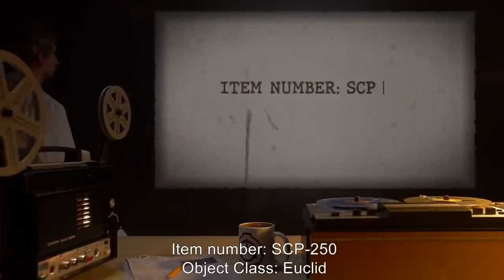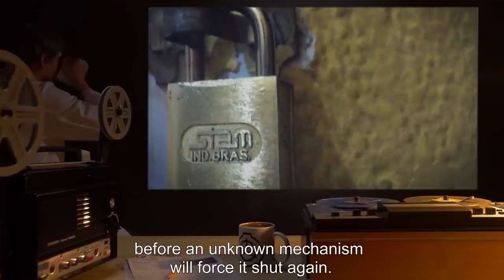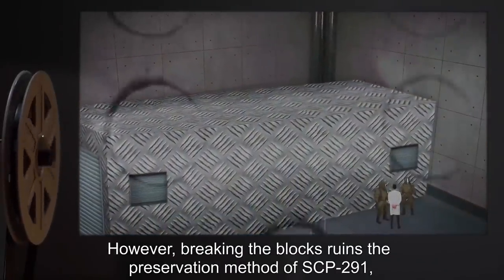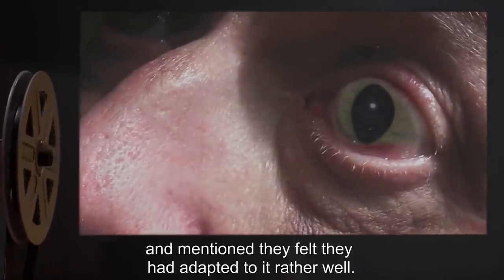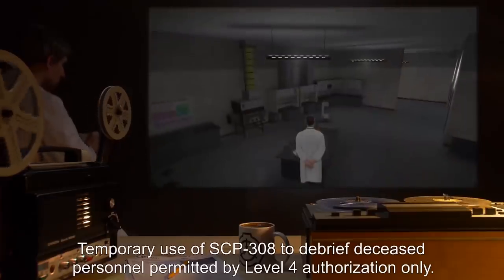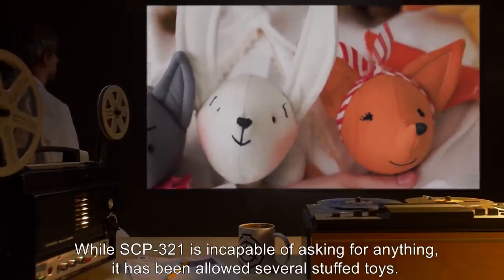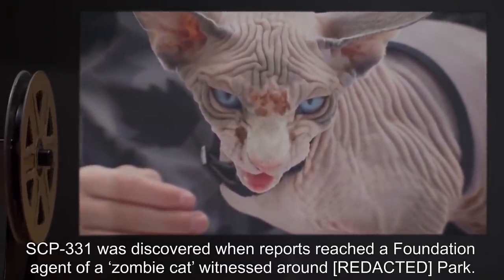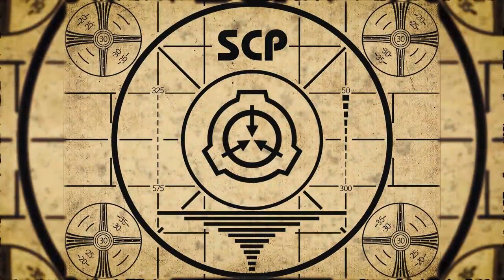Rejuvenating SCPs (SCP Orientation Compilation)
This is a selection of some of the Weirdest Reanimating SCP Anomalies kept in containment by the SCP Foundation.

In this compilation you will see the following SCPs:

00:00:00 SCP-250 is a Euclid Class entity also known as Most of an Allosaurus
00:03:54 SCP-291 is a Safe Class entity also known as Disassembler/Reassembler
00:17:38 SCP-308 is a Safe Class entity also known as Aztec Burial Sarcophagus
00:25:14 SCP-321 is a Safe Class entity also known as Child of Man
00:30:36 SCP-331 is a Safe Class entity also known as Tumbles
00:33:25 SCP-374 is a Safe Class entity also known as Oracular Guillotine